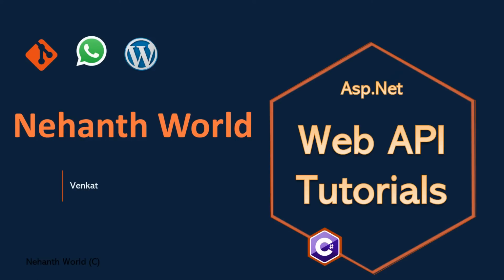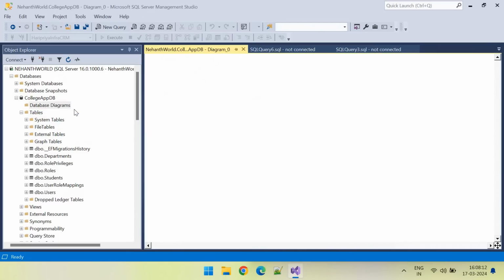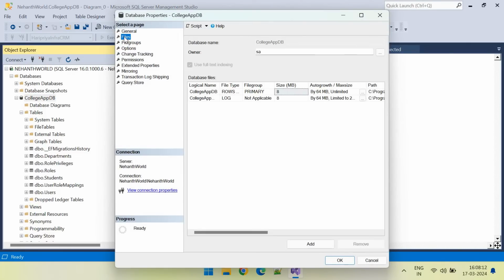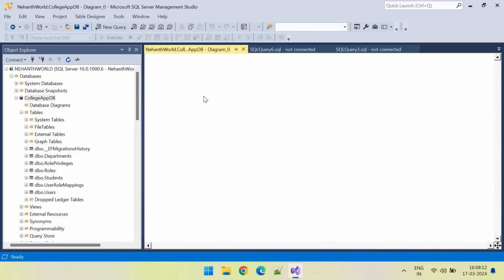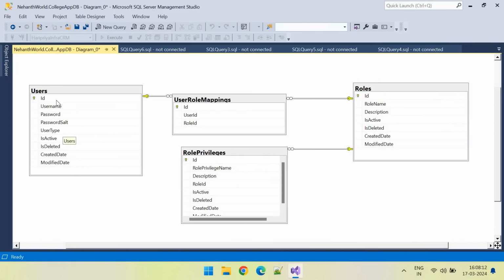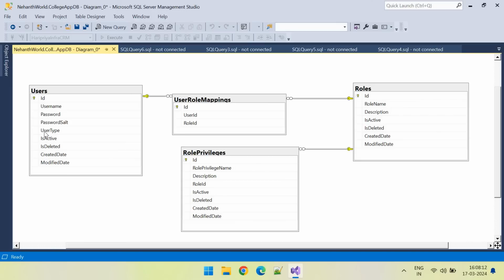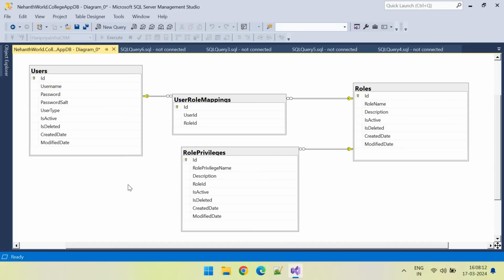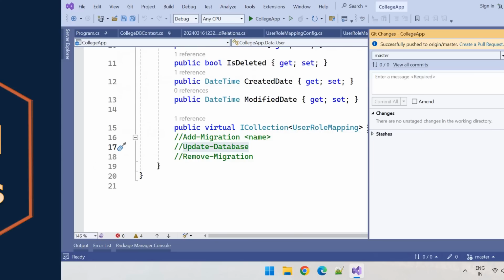Part 86 Database ER Diagram for Role based Authentication in Web API .Net 8, 7,6 | Web API Tutorials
Part 86 Database ER Diagram for Role based Authentication in Web API .Net 8, 7, 6 || Web API Tutorials || @NehanthWorld

ILogger
builder.Logging.ClearProviders();
builder.Logging.AddConsole();
builder.Logging.AddDebug();
ASP.NET Web API tutorial for beginners
kudvenkat
WebGentle
Teddy Smith
Code Semantic
Technology Keeda
Clearcat .net
4 - CREATING OUR FIRST ASP.NET WEB API ( URDU / HINDI )
Teddy Smith

Clearcat .net
6. Repository pattern c# | repository pattern in asp.net core web api

Curious Drive